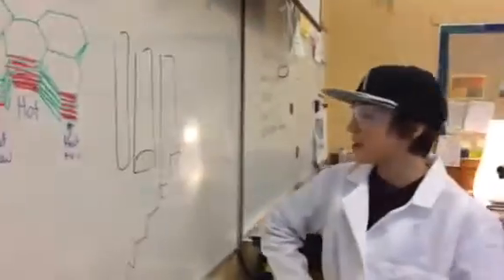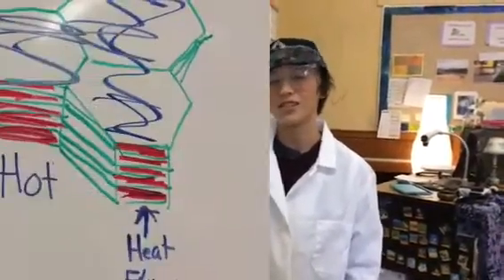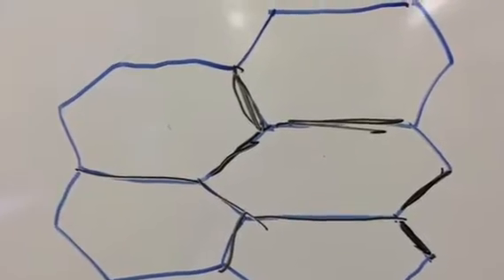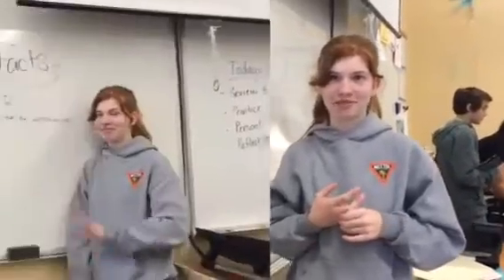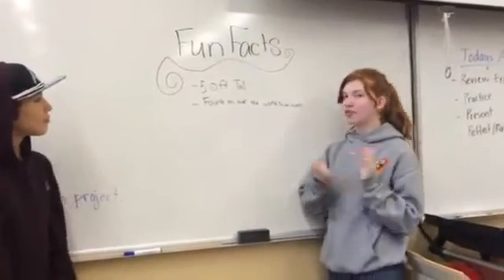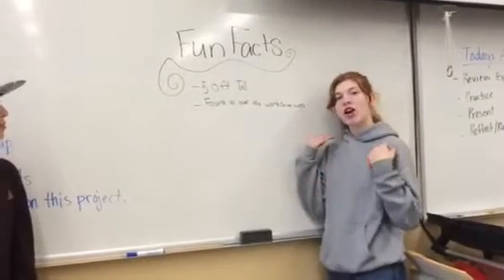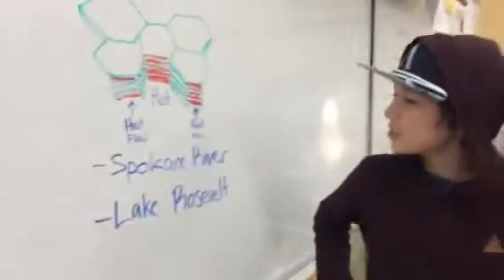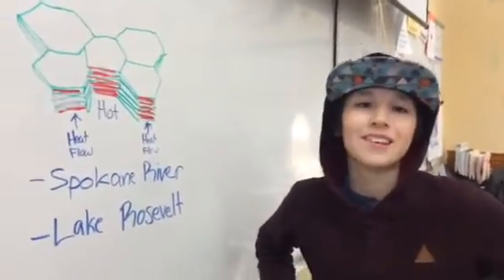Columnar Basalt Formation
A 7th grade explanation for the creation of the columnar basalt in the Columbia River Gorge.